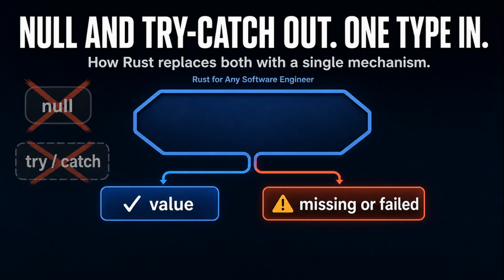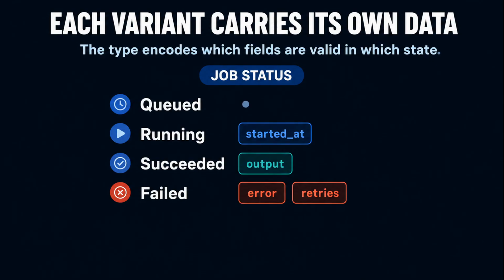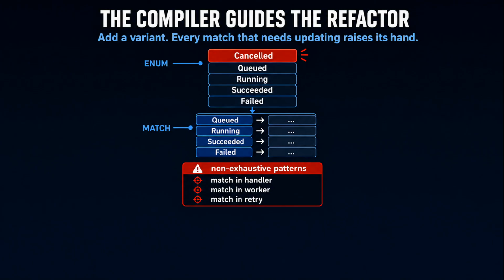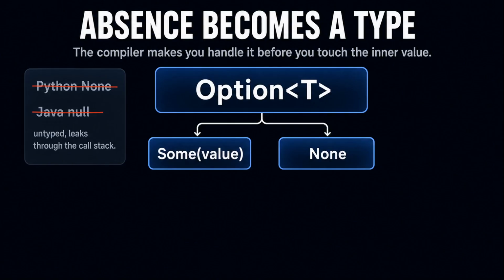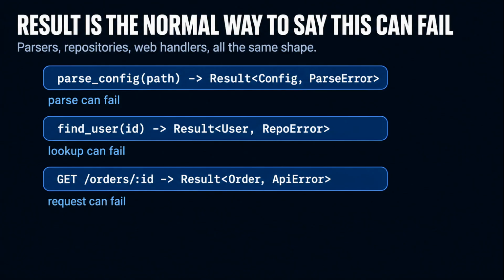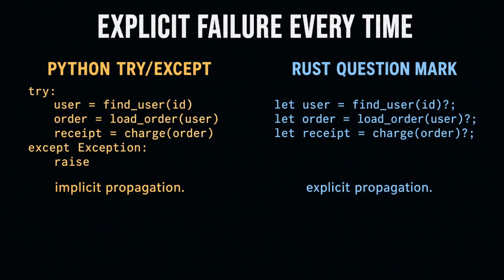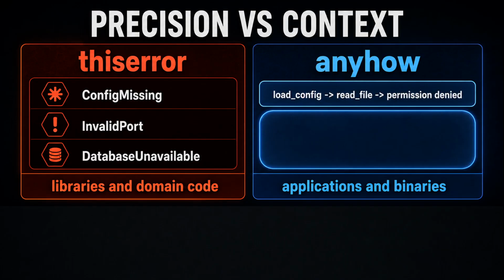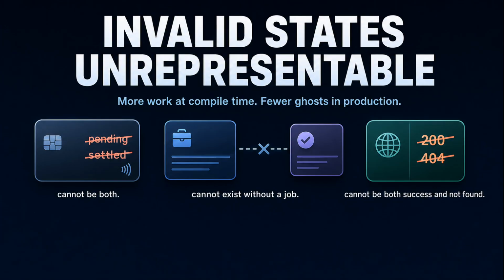Rust Enums Make Bad States Impossible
Python and Java treat missing values and failures as separate problems. Null pointers leak through the call stack untyped. Exceptions fly out of methods without warning. Rust solves both with a single mechanism: an enum with two variants, plus pattern matching to unpack it. This chapter walks through how that one idea (Option for absence, Result for failure, the same shape applied to two domains) turns whole categories of production bugs into compile-time errors.

The episode covers enum variants that carry per-case data, exhaustive match expressions that turn refactors into compiler errors, the lighter `if let` and `while let` forms, Option as Java's Optional finally taken seriously, Result as the same enum applied to failure, the question mark operator that keeps the happy path linear without hiding control flow, when panic vs recoverable errors is the right call, and thiserror plus anyhow as the practical split between library and application error handling.

00:00 Welcome: replacing null pointers and exceptions with one idea
00:13 Structs say AND. Enums say OR.
01:01 Each variant carries its own data
01:53 Match is exhaustive: refactors become compile errors
02:39 If let and while let for the one-variant case
03:20 Option replaces null with something honest
04:10 Result is the same idea applied to failure
04:56 The question mark operator keeps the happy path linear
05:44 Panic vs recoverable errors: bugs vs reality
06:34 thiserror in libraries, anyhow in applications
07:25 Invalid states unrepresentable
08:07 Closing tradeoff and next-chapter teaser

Part of the "Rust for Any Software Engineer" series by Learning Podcasts. Teaching Rust through Python and Java analogies for senior software engineers who want systems-level performance without sacrificing safety.

Ch. 7: Traits and Generics
Ch. 8: Lifetimes
Ch. 9: Collections and Strings
Ch. 10: Iterators and Closures
Ch. 11: Organizing Real Code: Modules, Crates, and Workspaces
Ch. 12: Smart Pointers
Ch. 13: Fearless Concurrency
Ch. 14: Async Rust and Tokio
Ch. 15: Building Web Services
Ch. 16: Macros and Code Generation
Ch. 17: Unsafe Rust and FFI
Ch. 18: Testing, Tooling, and Claude Code Workflows
Ch. 19: Capstone: Real-World Refactoring and Patterns

🌍 Subtitles: 🇺🇸🇬🇧 English, 🇪🇸 Spanish, 🇫🇷 French, 🇩🇪 German, 🇯🇵 Japanese, 🇰🇷 Korean, 🇮🇹 Italian, 🇷🇺 Russian, 🇵🇱 Polish, 🇮🇳 Hindi